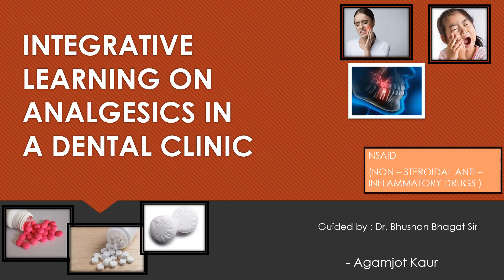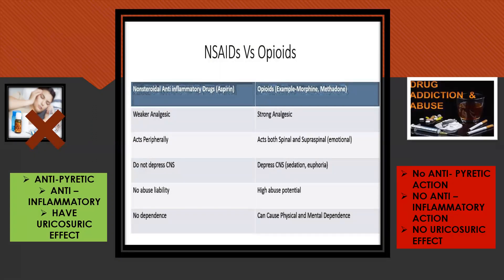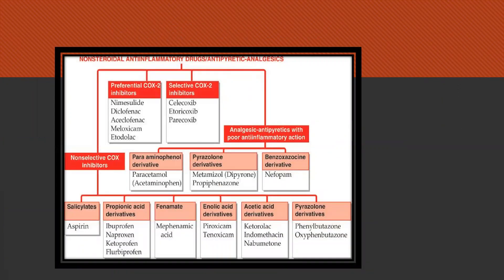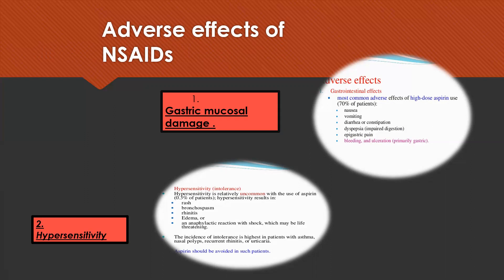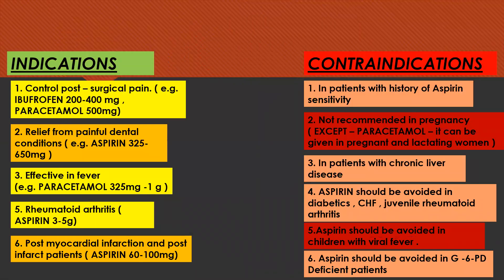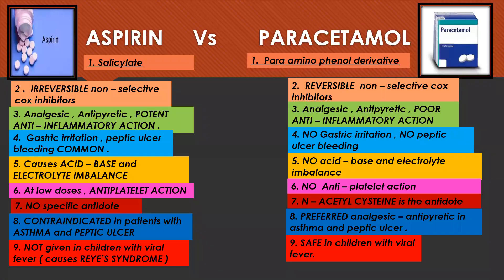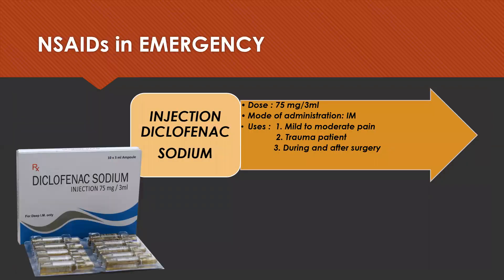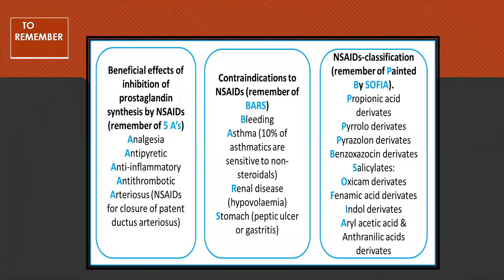Analgesic in OMFS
Agamjot Kaur Final BDS student from SDCH Pune presented "Analgesic in OMFS".